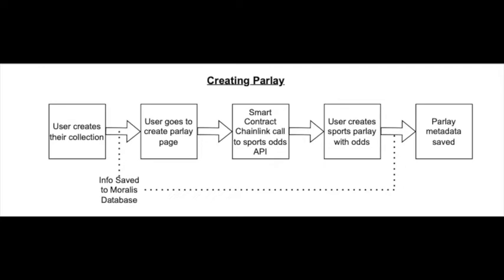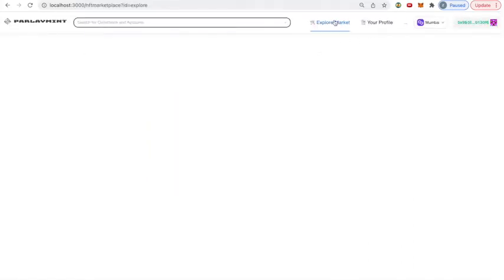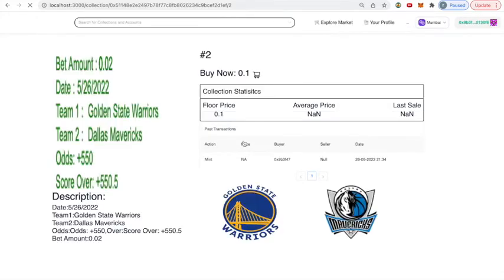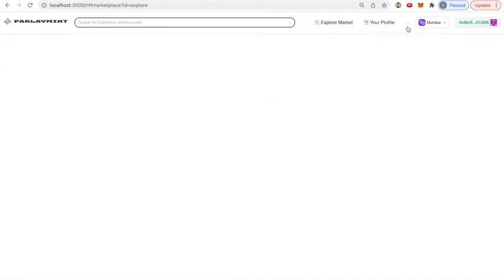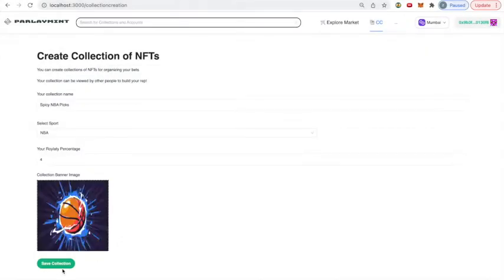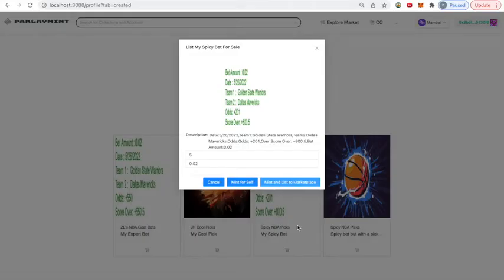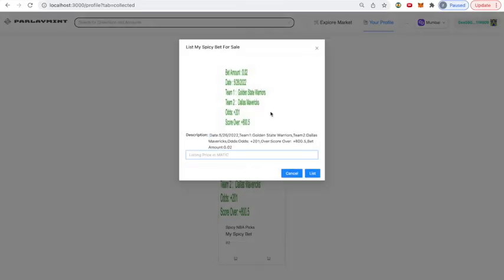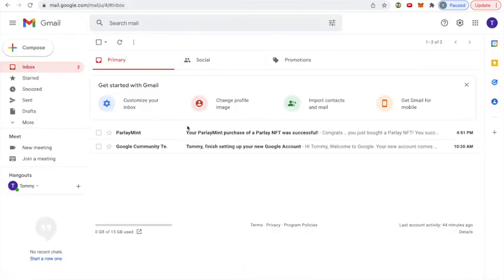ChainLink Hackathon Spring 2022: ParlayMint